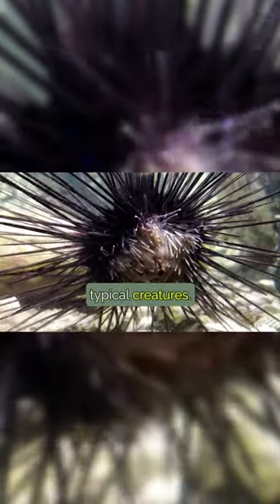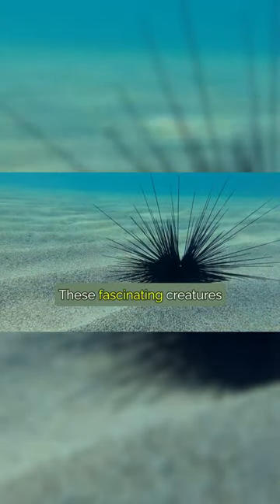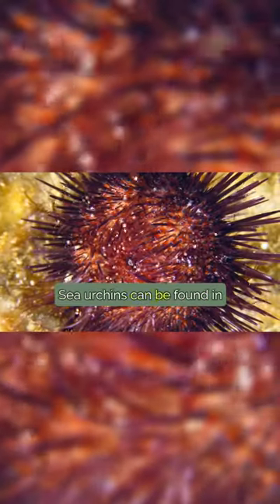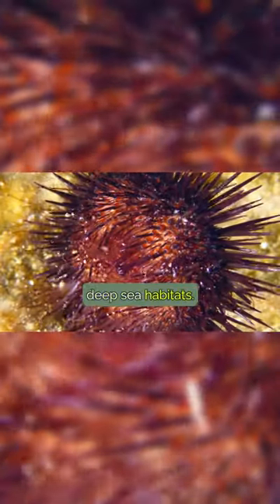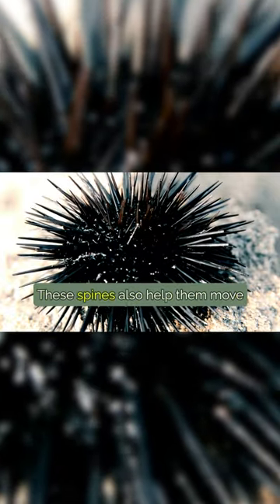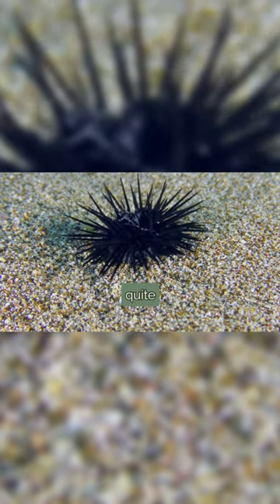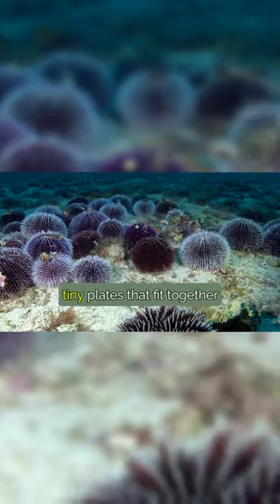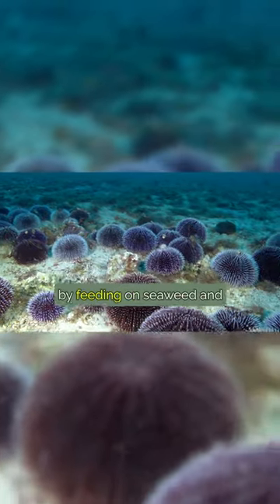Sea Urchin | The Bizarre Spiky Creature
Sea urchin is one of the weirdest animals in the world